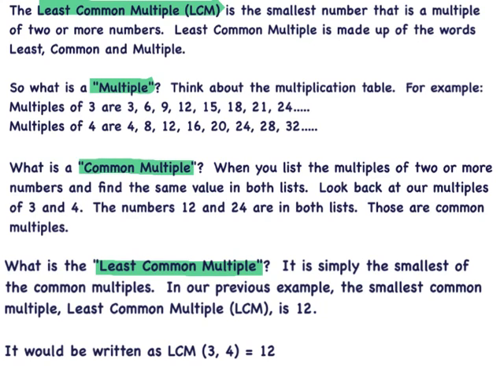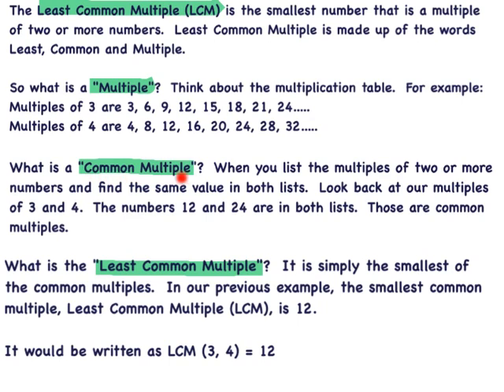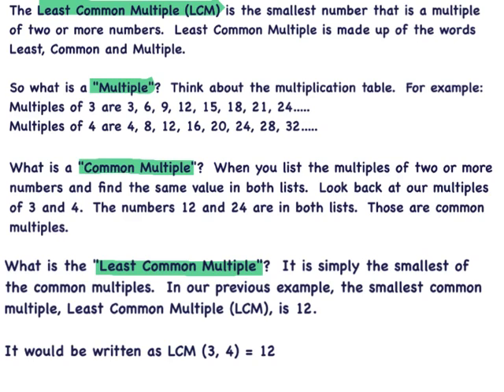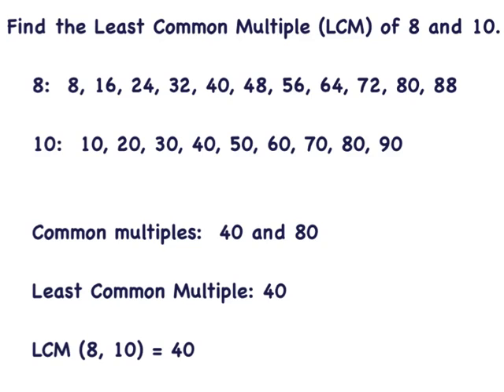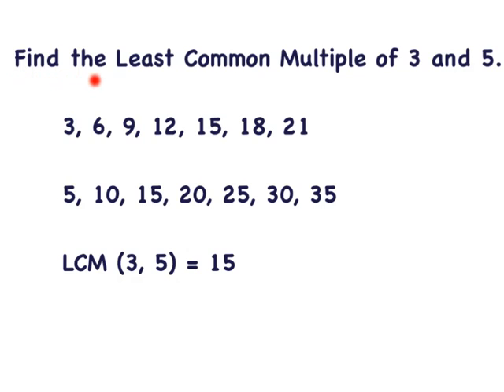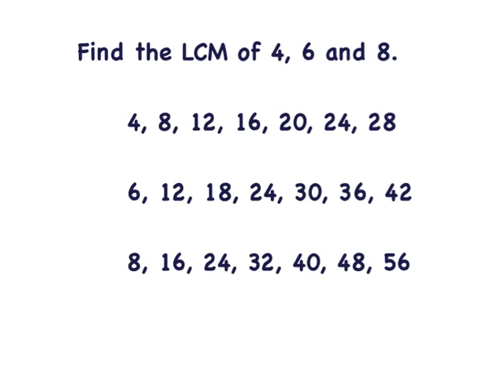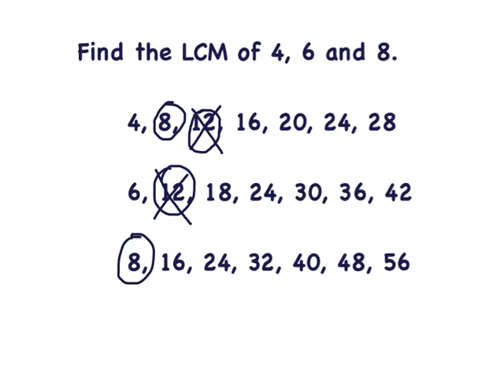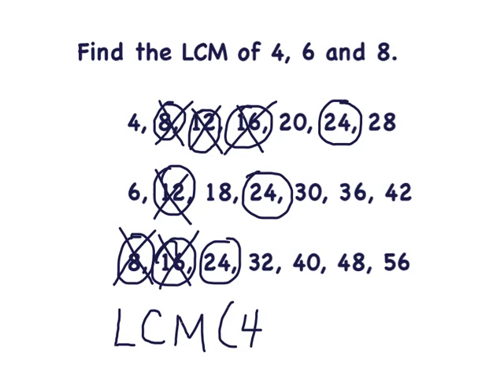Least Common Multiple